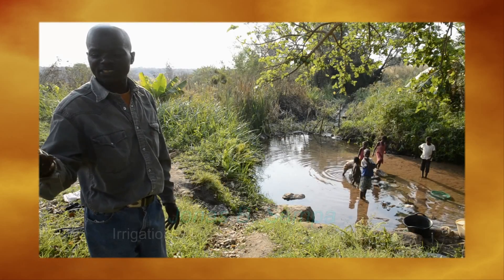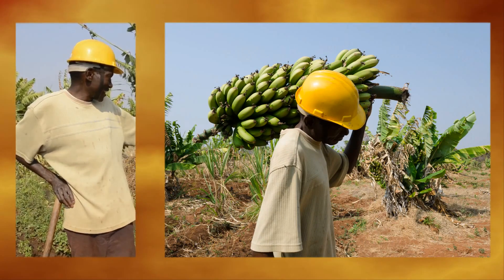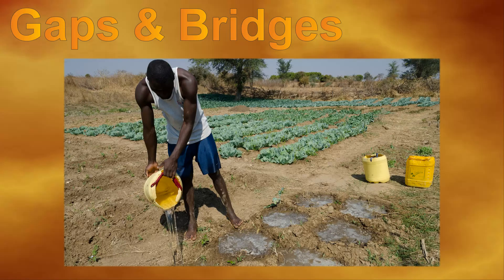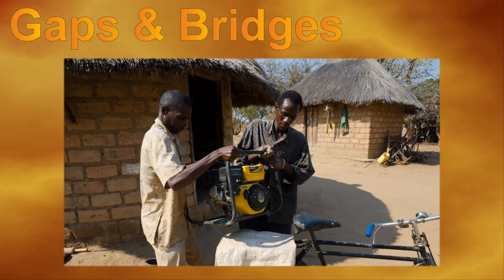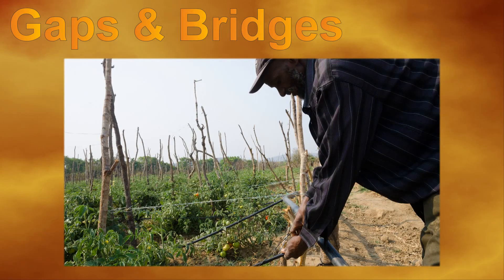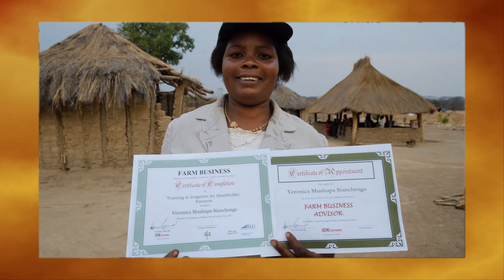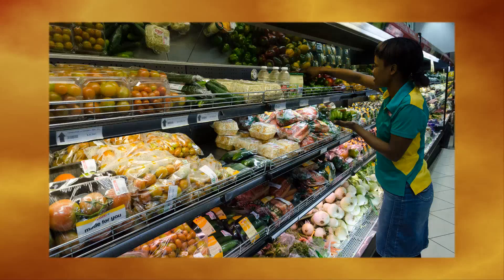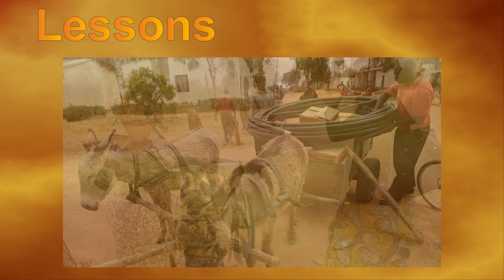Agriculture Water Solutions in Zambia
In Zambia, more than 1 million rural households can benefit from Agriculture Water Management solutions.  Food security, the ability to diversify their crops and increased income are among the potential benefits. For this to happen, support to smallholders should be  part of an  integrated approach in which all aspects of supply, production and distribution are considered.